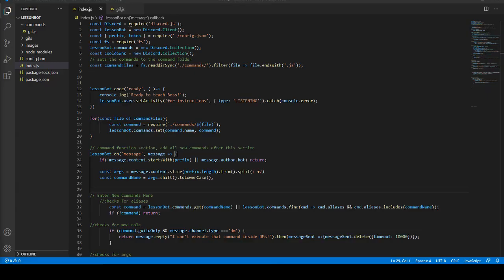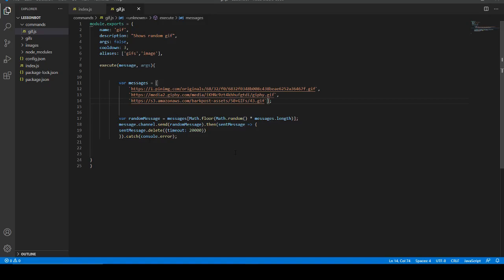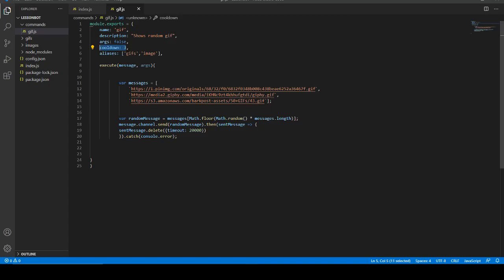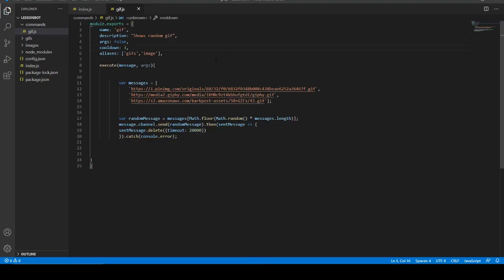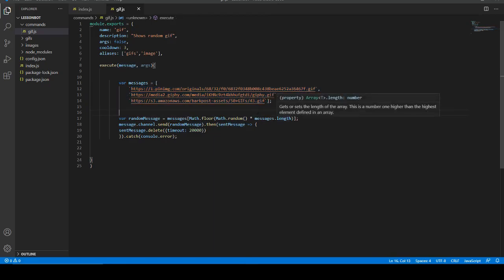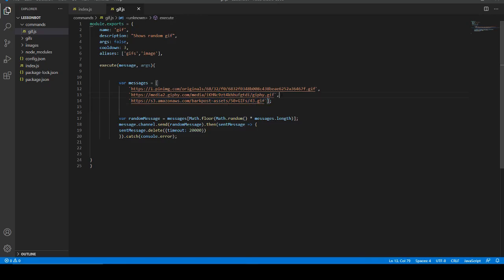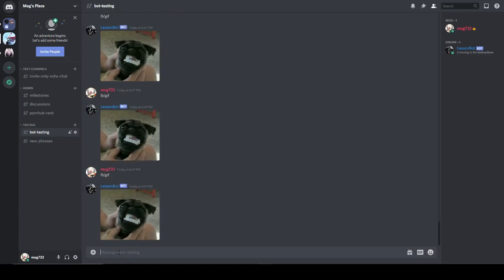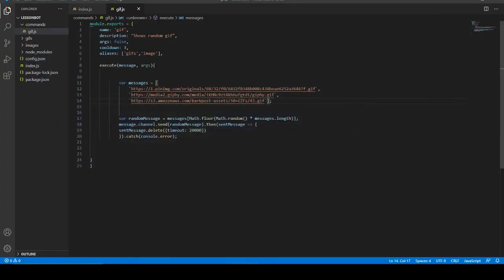Discord JS - gif commands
This is part 3 of my Discord JS tutorial series. In this video I briefly go over how to make a fun command that randomly generates gifs for members to play with.

If you are interested in seeing my real project Blue Snow the nsfw lewd bot feel free to join;
The Temple of the Digital Goddess NovellusDea on Discord